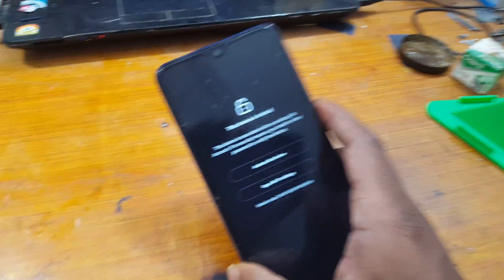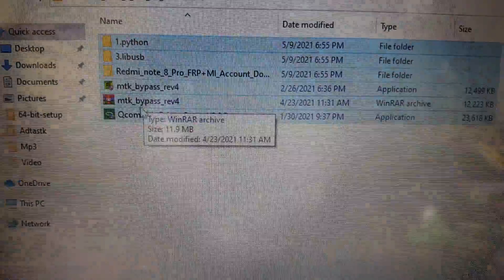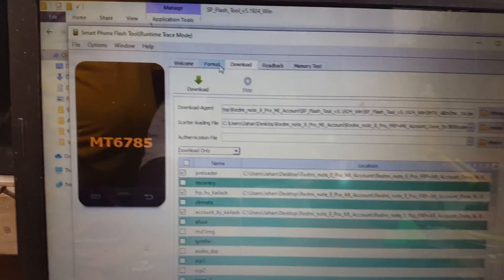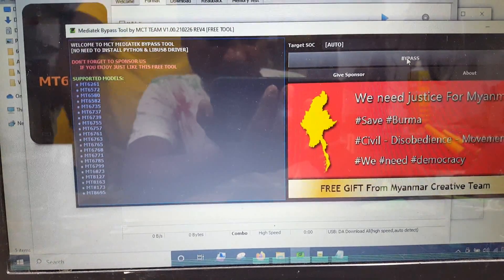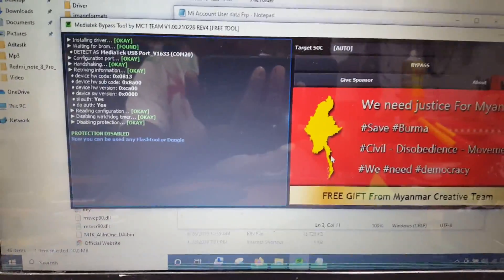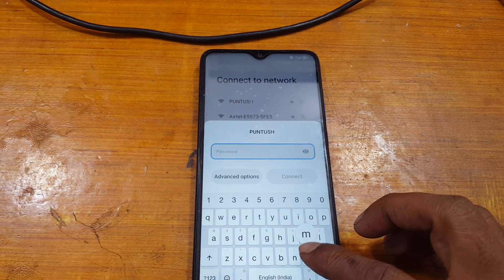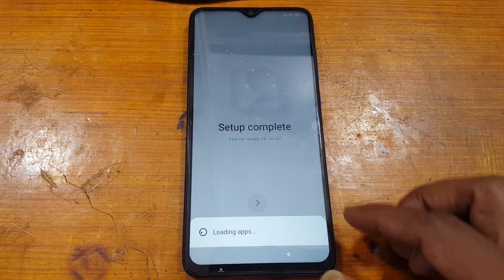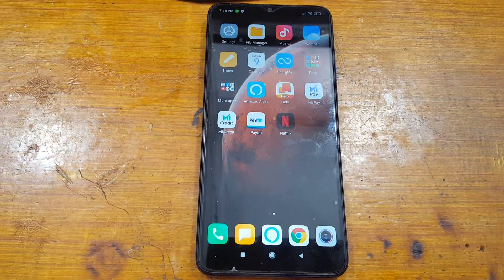REDMI NOTE 8 PRO MI ACCOUNT BYPASS 100% FREE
REDMI NOTE 8 PRO MI ACCOUNT BYPASS TOOL
MI NOTE 8 PRO MI ACCOUNT UNLOCK FREE TOOL
XIAOMI NOTE 8 PRO MI ACCOUNT FORMAT TOOL

REDMI NOTE 8 PRO MI ACCOUNT BYPASS SCATTER FILE

REDMI NOTE 8 PRO MI ACCOUNT BYPASS SP FLASH TOOL